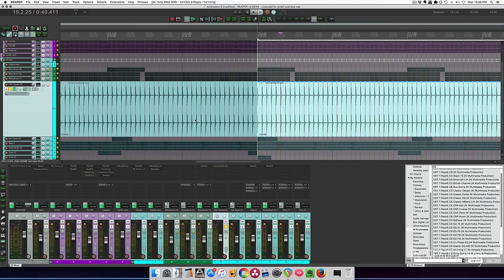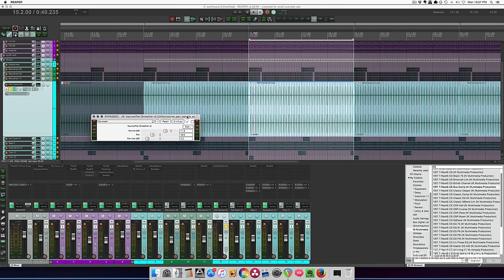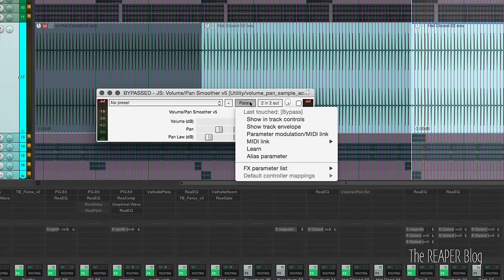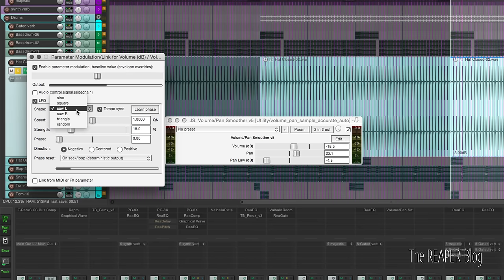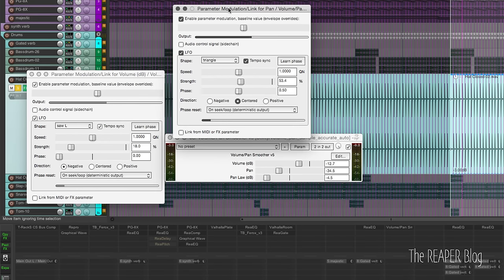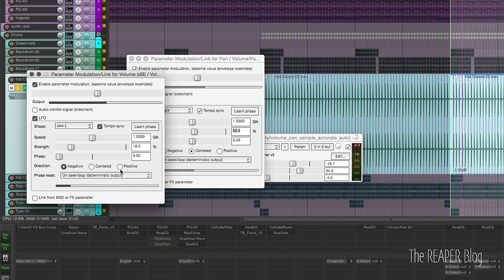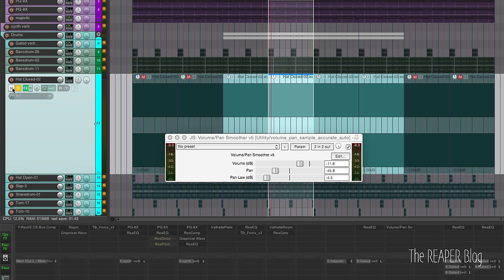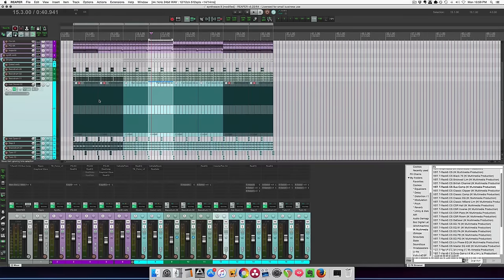Quick Tip: Humanizing One-Shot Samples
Using Parameter modulation on the JS Volume/Pan Smoother plugin to make a static 16th-note high hat more interesting and sit better in the groove. This can also be done with an EQ, pitch and other effects.

TL;DR
Add JS Volume/Pan Smoother effect
Enable parameter modulation for volume
LFO with Saw L shape, sync to 1/4 note, negative direction
adjust strength to taste
repeat for other parameters as needed.